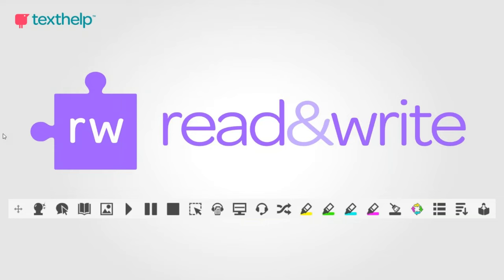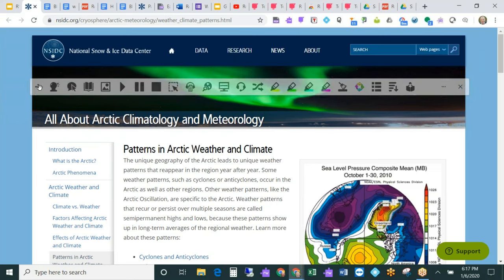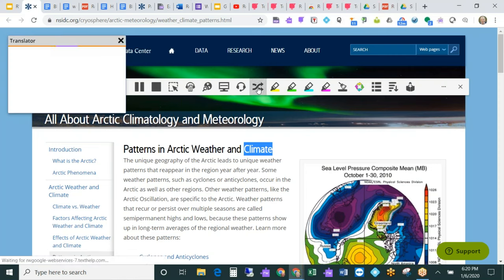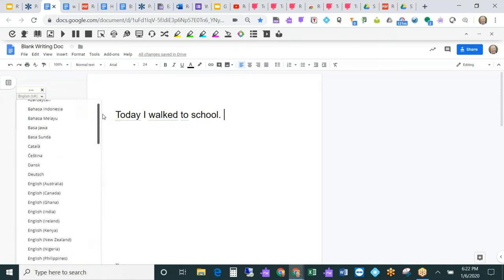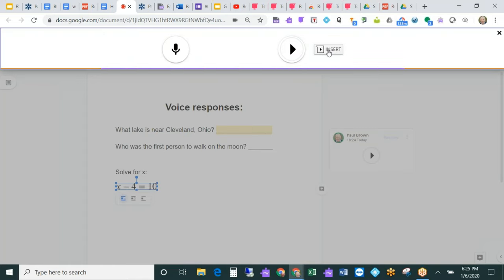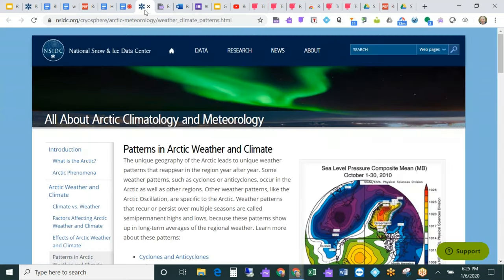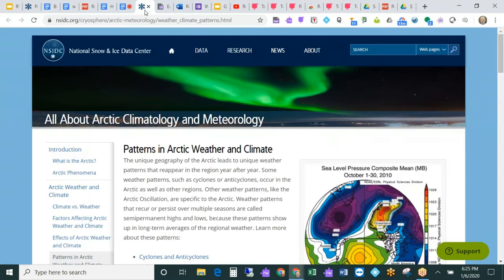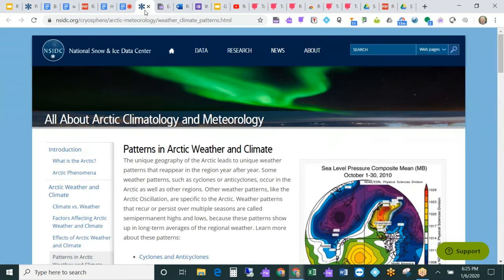Read&Write for Google Chrome Feature Overview